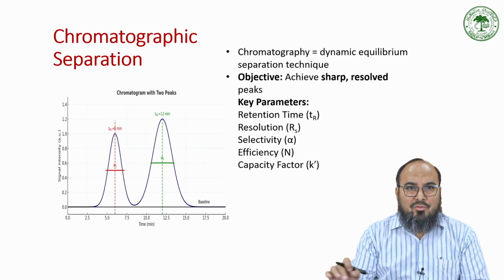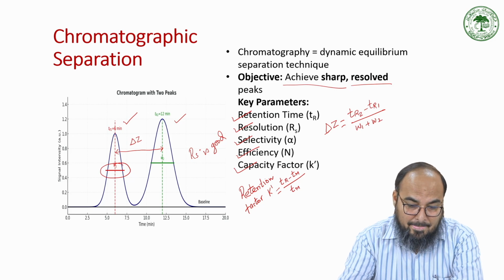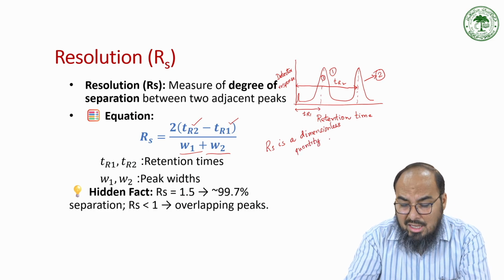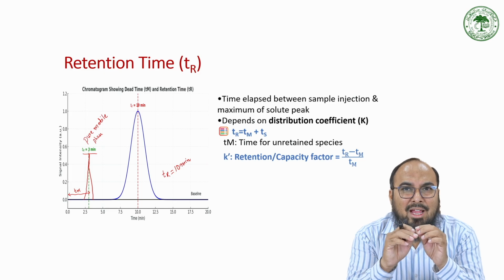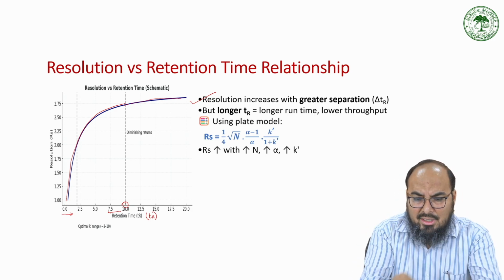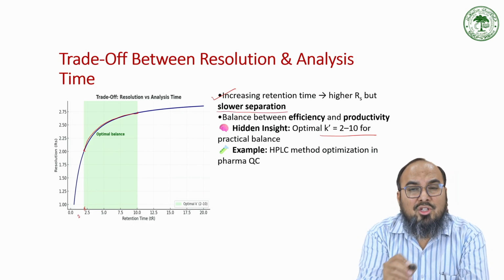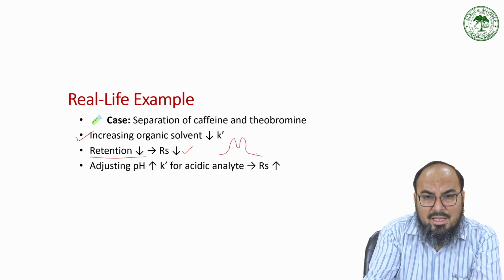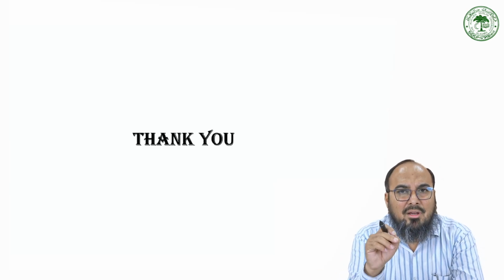Lecture 36 - Effect of Resolution on retention time and variable affecting column performance-I